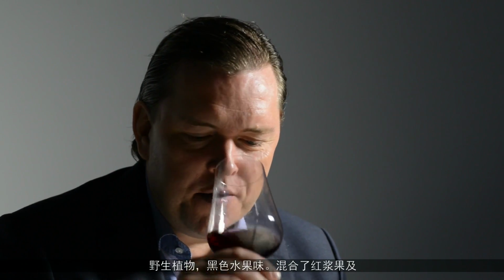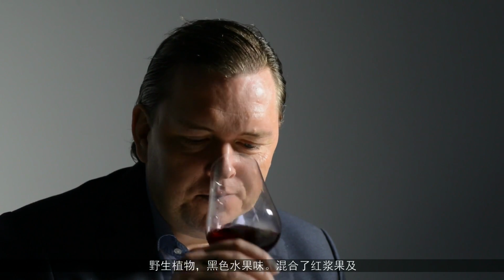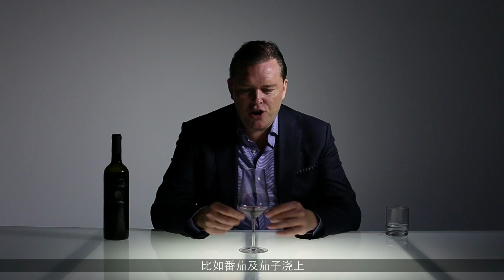Azienda Agricola Camerlengo - Antelio 2013 - Basilicata - Italy - CH